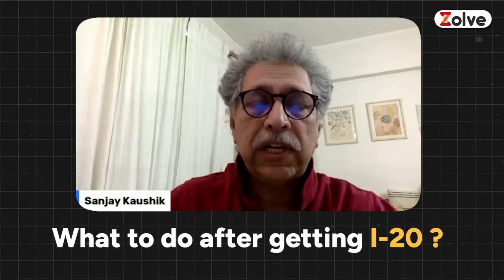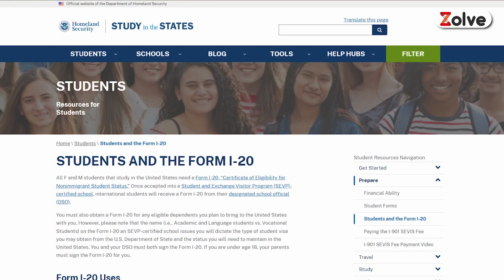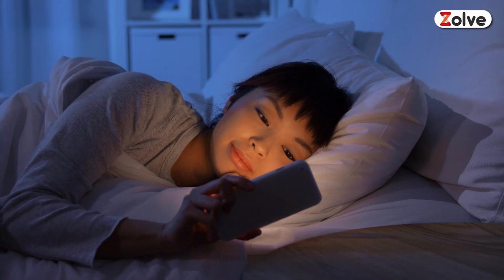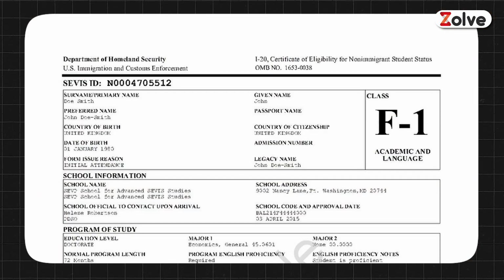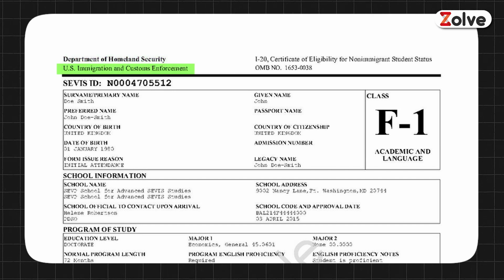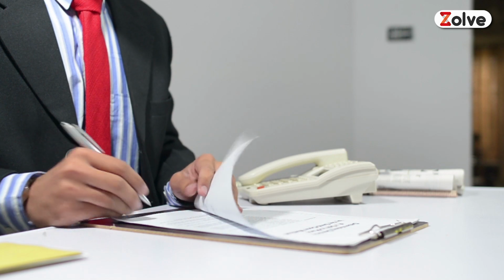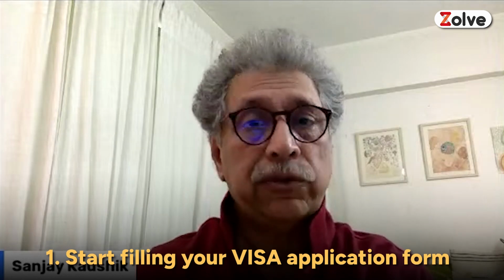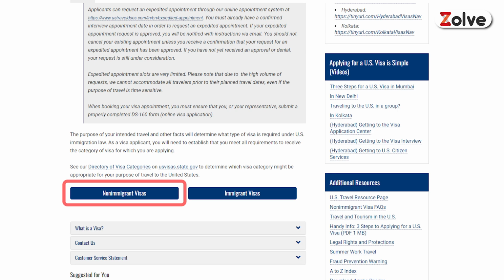Reality of getting US VISA SLOTS!!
In this video, we'll discuss the reality of getting US visa slots and the challenges you may face. Don't miss out on important information before applying!